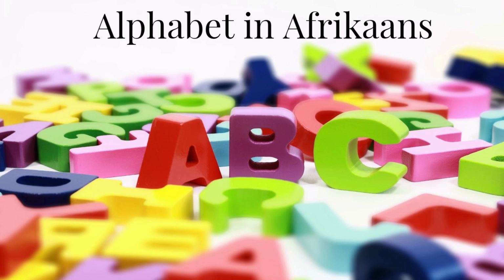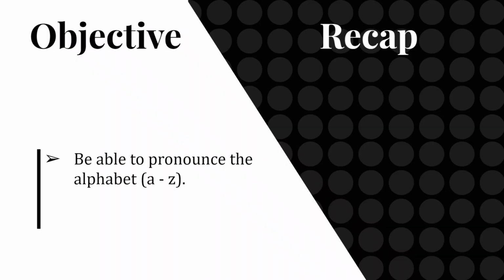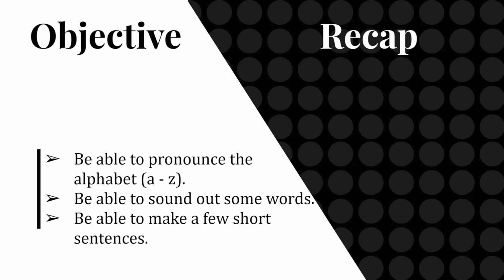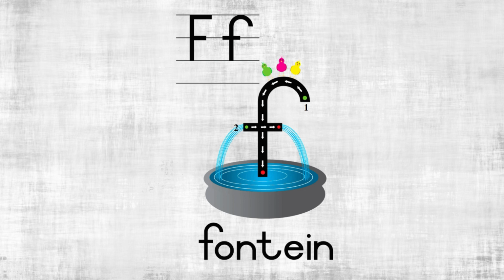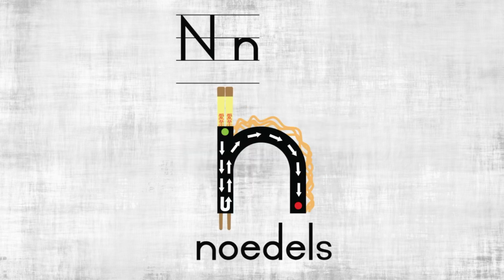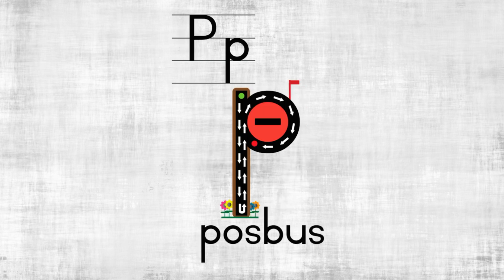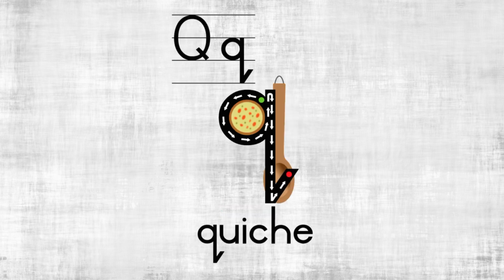Alphabet in Afrikaans | Updated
In this video, I'll be teaching you how to sound out the alphabet. The letters with pictures will also help with the writing process.